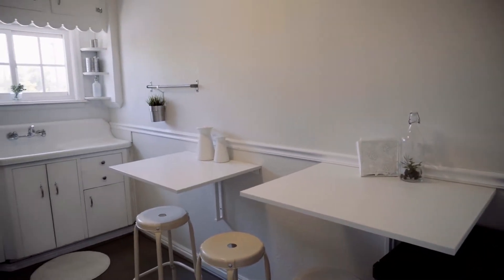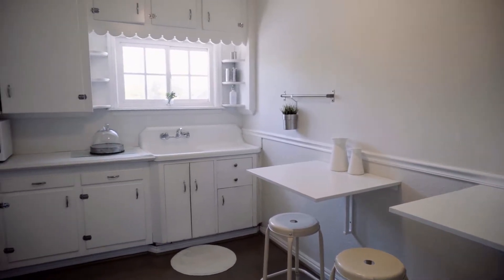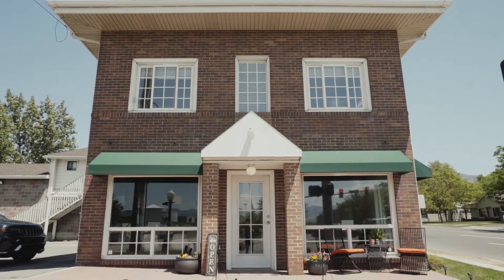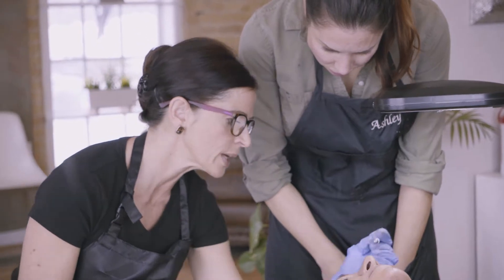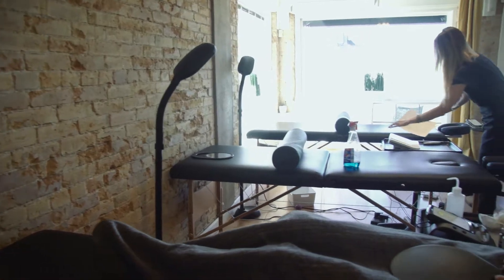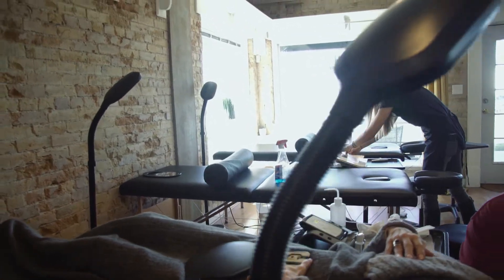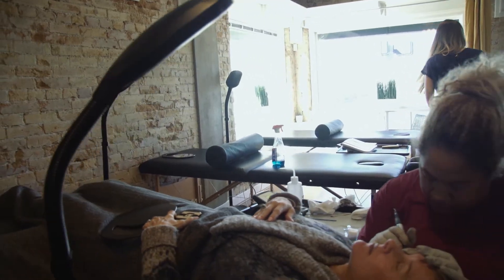A Home at Edify